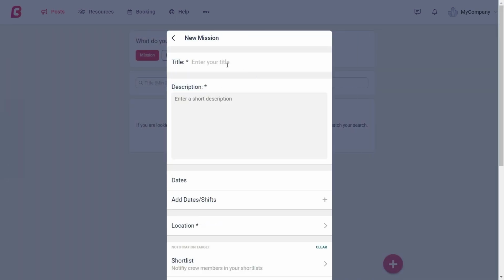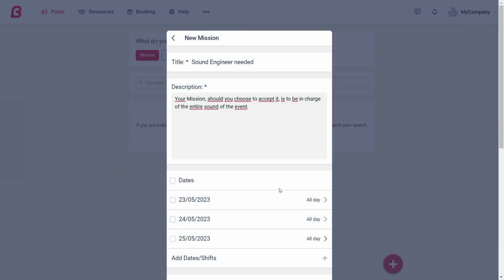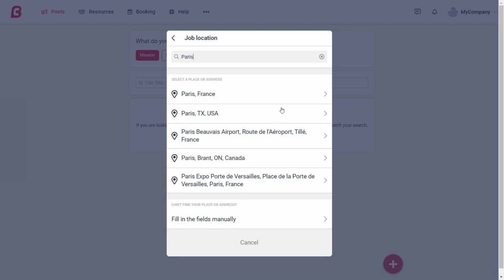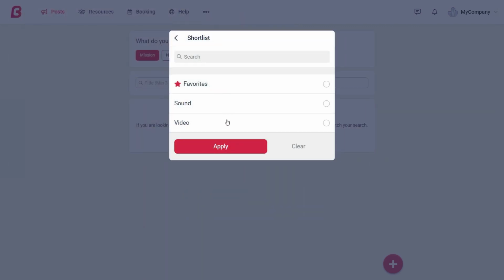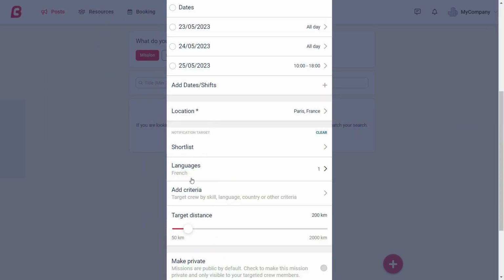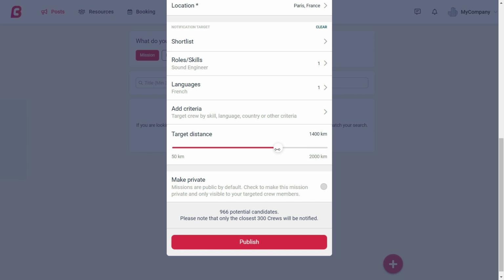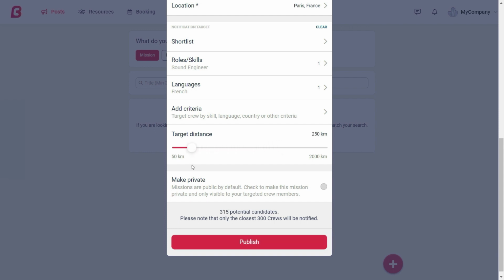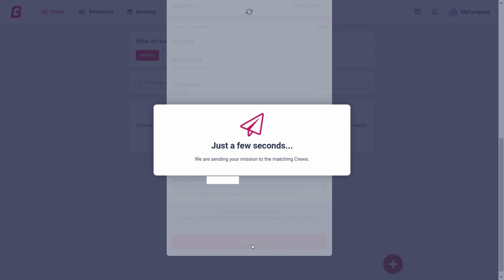Crewbooking - How to publish a Mission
Here is a quick tutorial on how to post a Mission on Crewbooking.

Missions are the fastest way to find crew members.

Visit our Youtube channel for more Crewbooking how-to videos.

Crewbooking creates useful interactions among professionals worldwide in the Audiovisual, Film and Event industry.
Our user-friendly platform and app will help you find the qualified people and resources, anywhere at any moment.